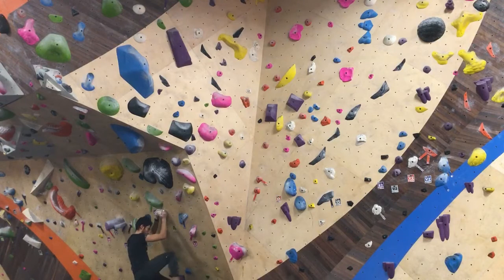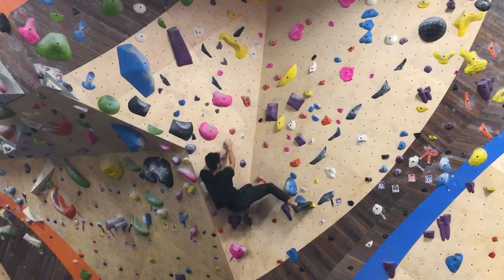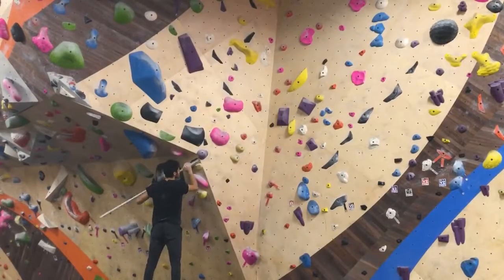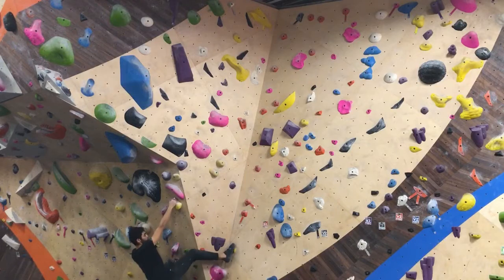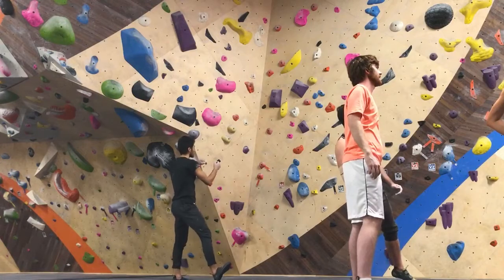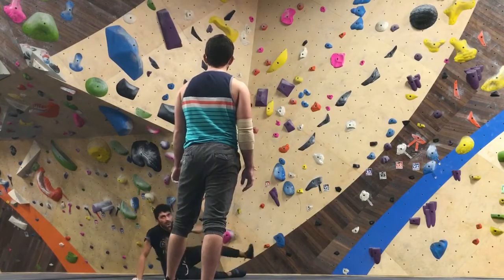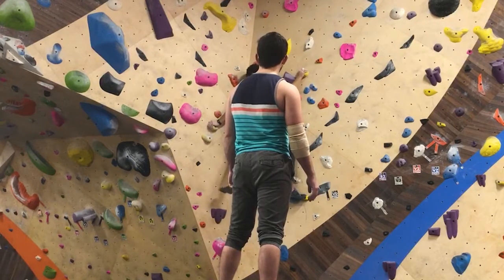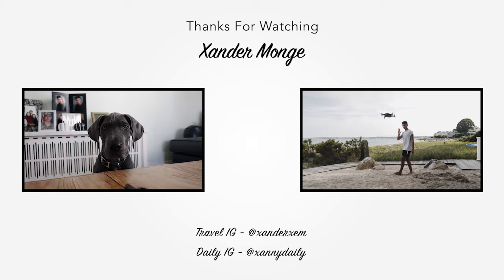Trying an indoor bouldering V2 Problem (Completed!)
Vid of me working through a V2 problem at my local indoor rock climbing gym. Made some good progress and finished at the end.

Sorry for the low energy and slop, I promised one post a week and it's Sunday night lol.